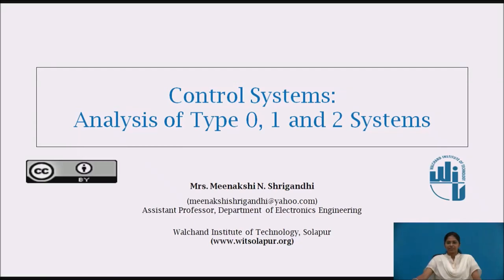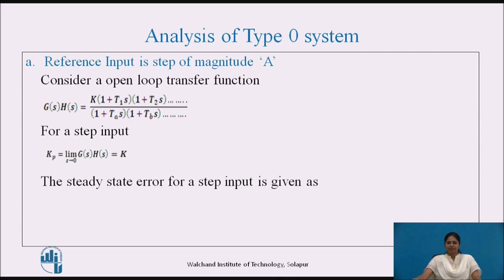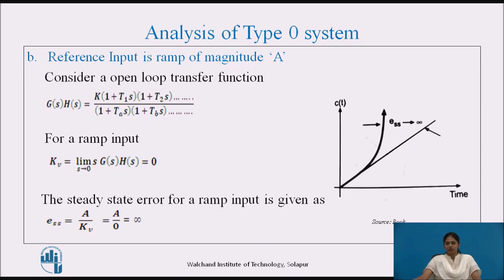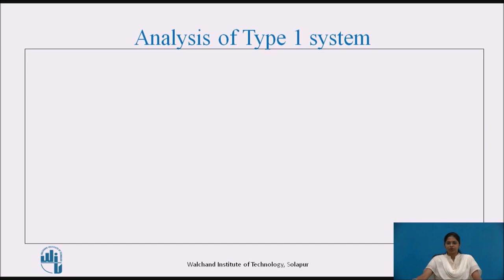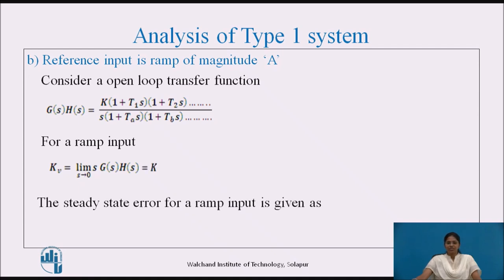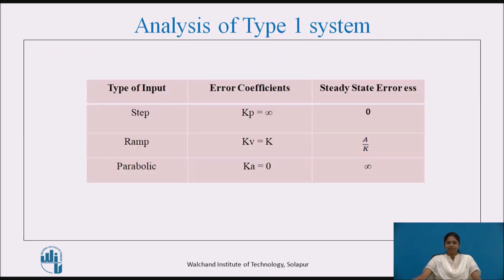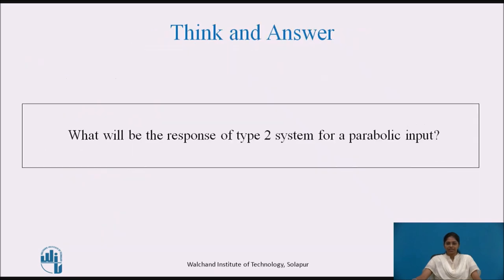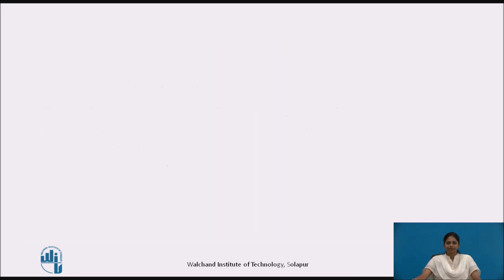Analysis of type 0,1, and 2 systems